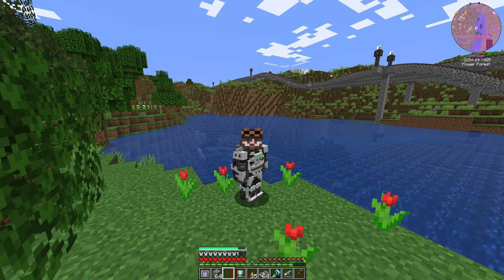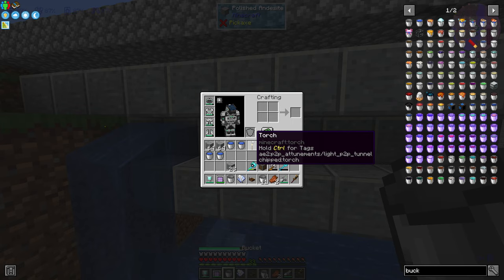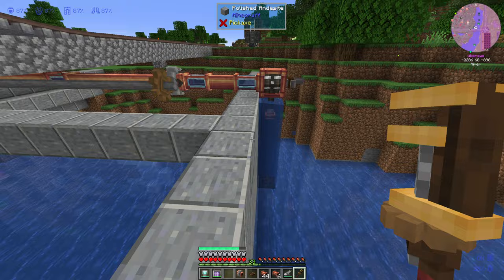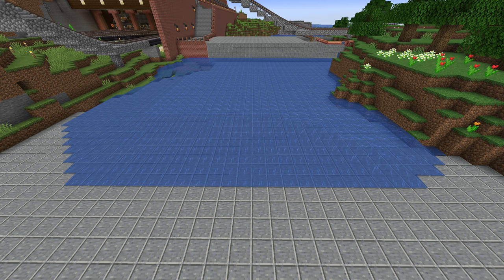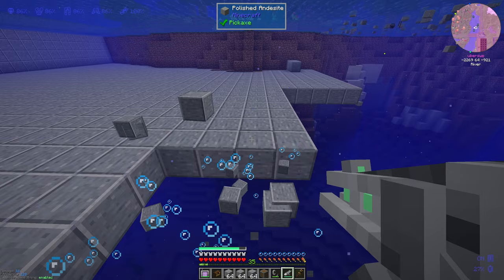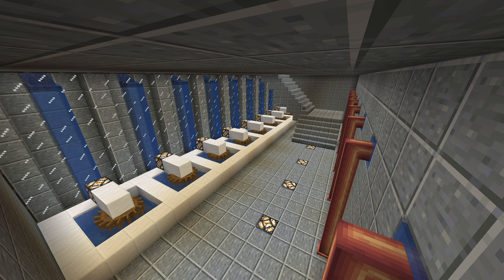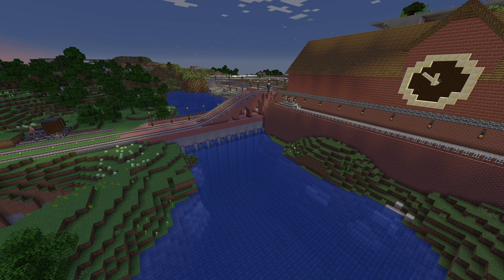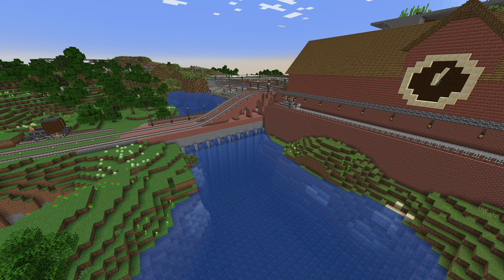Create Mod - The Water Dam - Filling Large Areas With Water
In this video I build a water dam and raise the water level near my main base as I thought it might look nice and be a fun project to tackle.